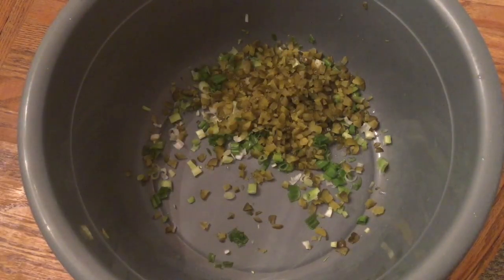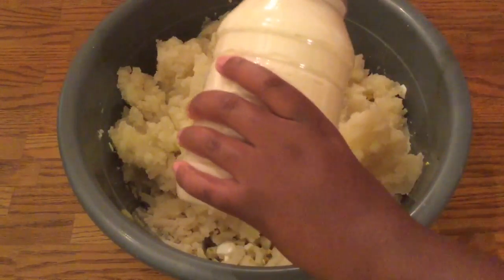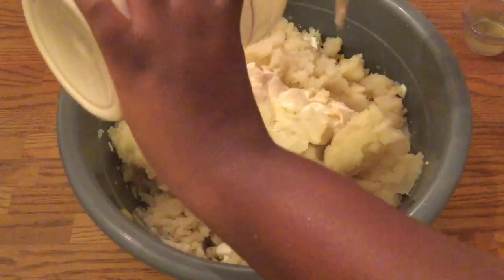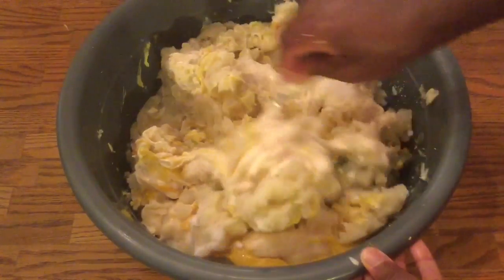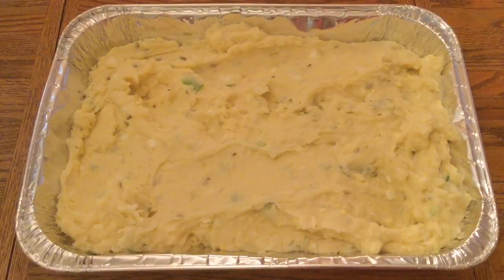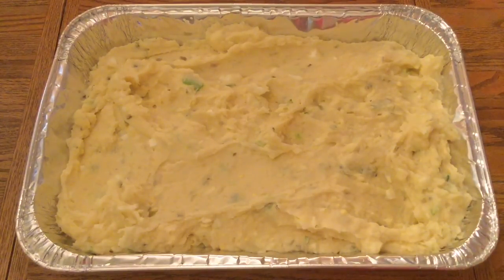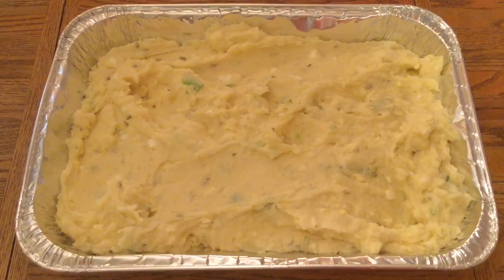Episode 85: Mama Karen's Potato Salad 🥔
Are you a Fan of Potato Salad? This is your Recipe...Today I am sharing my Mom's Famous Potato Salad Recipe! OMG this is the Best Potato Salad ever it is so Creamy, Sweet, and Flavorful! Everyone will go crazy over this it will be perfect for BBQs, Picnics, and other Events! Once you taste it, you will go back for seconds and you will have a empty bowl!!

1 (10 pound) bag Russet Potatoes, peeled, cut into cubes, drained, mashed, and cooled
5-6 hard boiled eggs, diced
1 (15 oz) jar salad dressing, mayonnaise, or sandwich spread
2 tbsp yellow mustard
1 cup white sugar, optional
5 sweet pickles (gerkins), chopped and reserved pickle juice, to loosen
1 bunch green onions, chopped
Seasoning Salt or any Seasonings, to taste

Half Recipe

1 (5 pound) bag, russet potatoes, peeled, cubed, drained, mashed, and cooled
3 hard boiled eggs, diced
1/2  (15 oz) jar salad dressing, mayonnaise, or sandwich spread
1 tbsp yellow mustard
1/2 cup white sugar, optional
2-3 sweet pickles (gerkins), chopped and reserved pickle juice, to loosen
2-3 green onions, chopped
Seasoning Salt or any seasonings, optional

In a large pot, boil the potatoes and eggs together and cook until potatoes are fork tender and drain. (Place eggs in cold water to stop the cooking process). Drain and mashed the potatoes, peel and diced the eggs. Add potatoes, eggs, salad dressing, mustard, sugar, pickle juice, and seasonings to the vegetables and stir until well combined. Taste for more seasoning. Place into the Refrigerator until it's ready to serve.

Previous Video